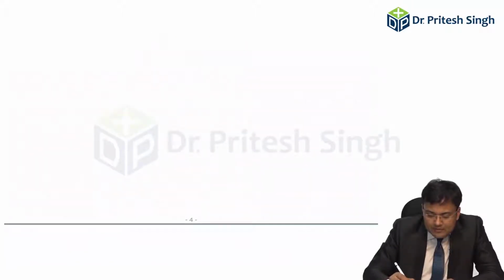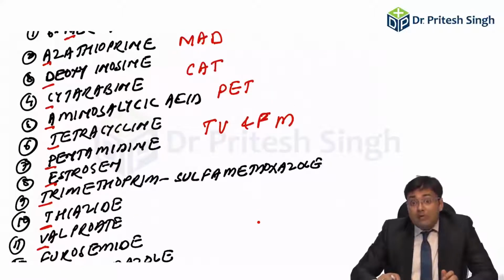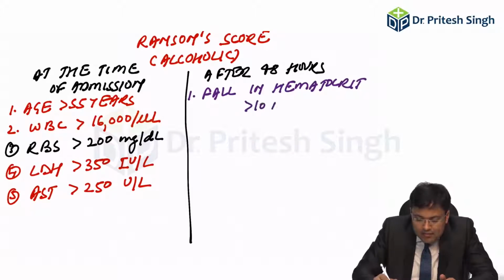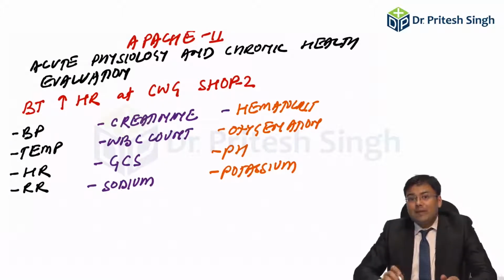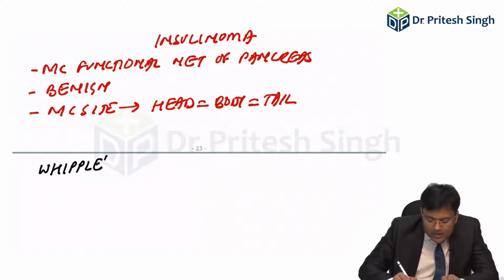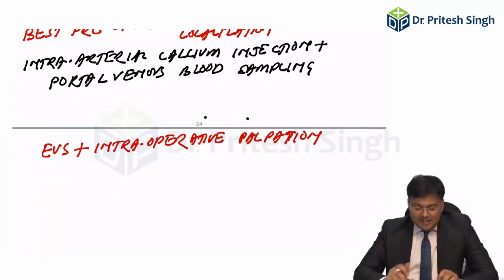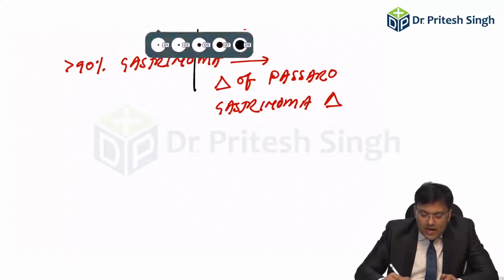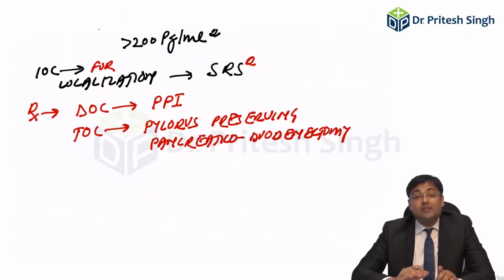Dr. Pritesh Singh Discusses Outline of "PANCREAS"